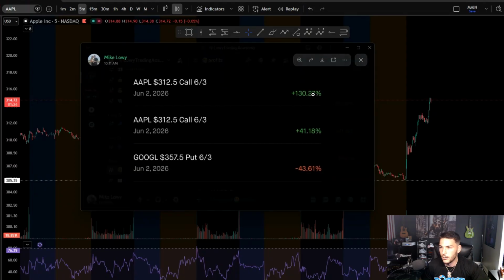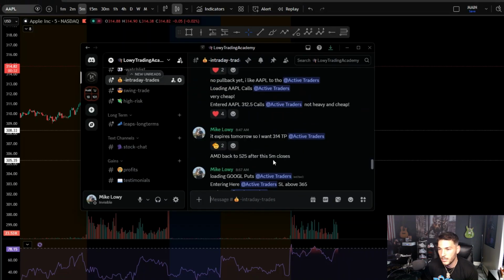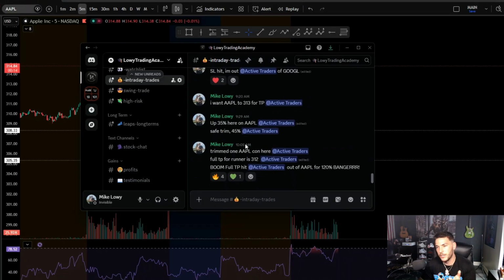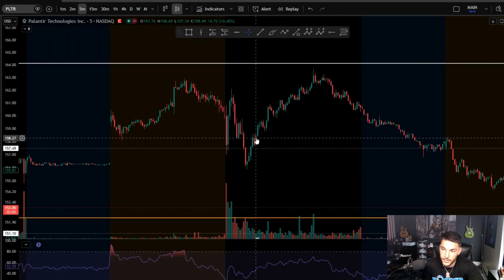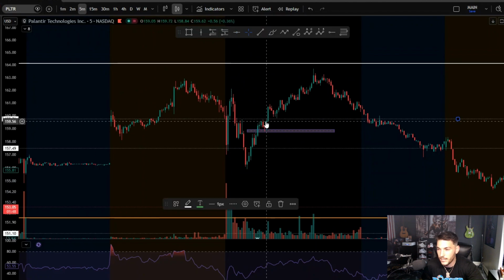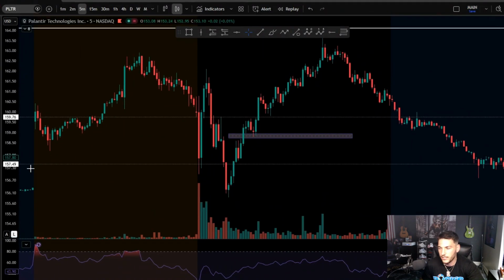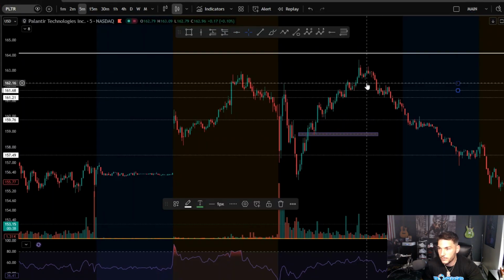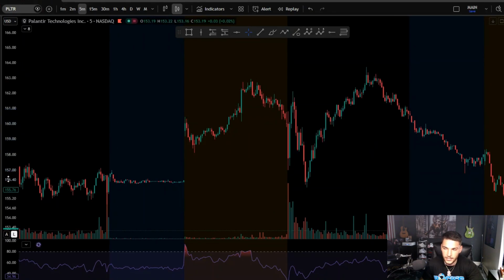Stop Exiting Too Early — How to Properly Trail a Trade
Learn exactly how to trail a trade the right way so you stop giving back profits and start letting your winners run. In this video, I break down step‑by‑step how I trail my trades, where I move stops, what I look for in price action, and how to stay disciplined when emotions try to take over.

If you struggle with:

Exiting too early

Letting winners turn into break‑evens

Not knowing when to move your stop

Fear of losing unrealized gains

…this video will fix that.

I’ll show you real examples, explain the logic behind each move, and give you a simple framework you can use on any ticker, any timeframe.

📈 Master trailing. Lock in profits. Trade with confidence.